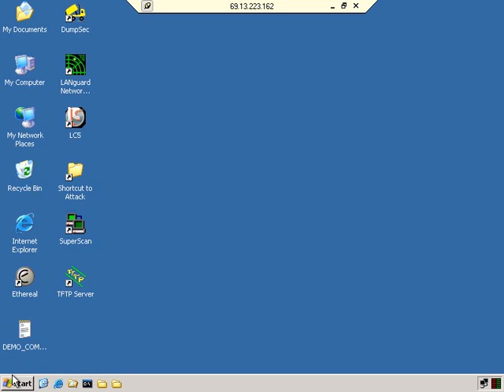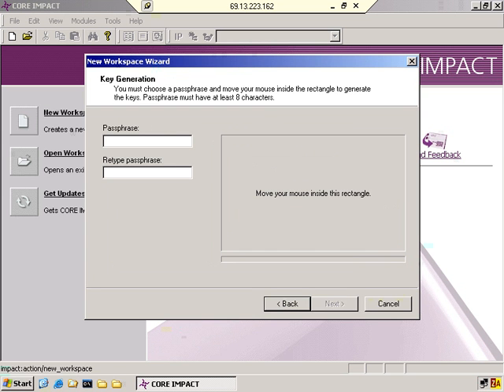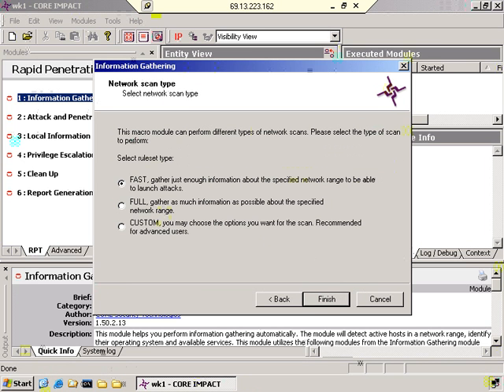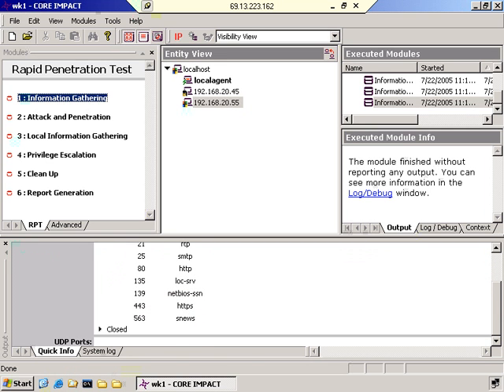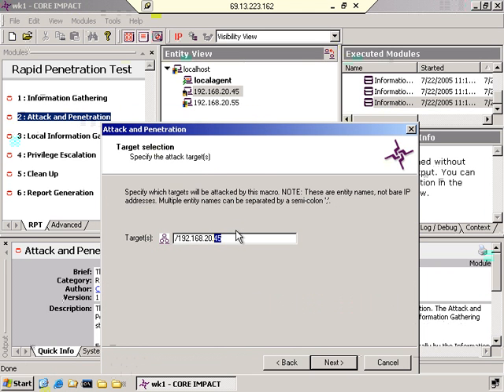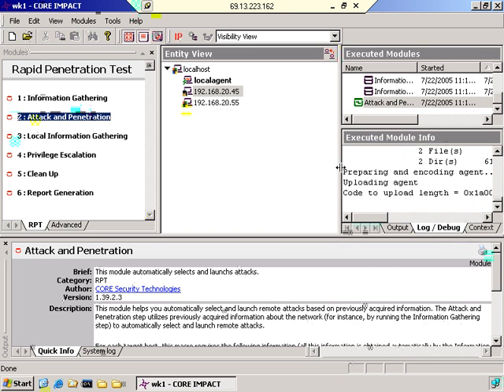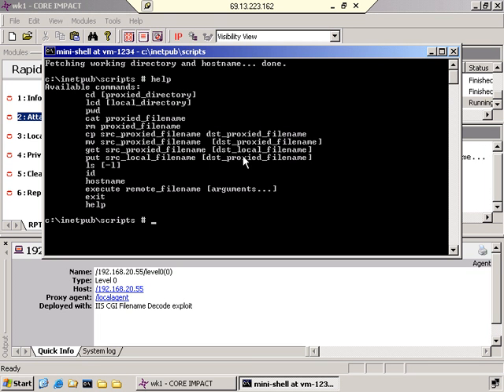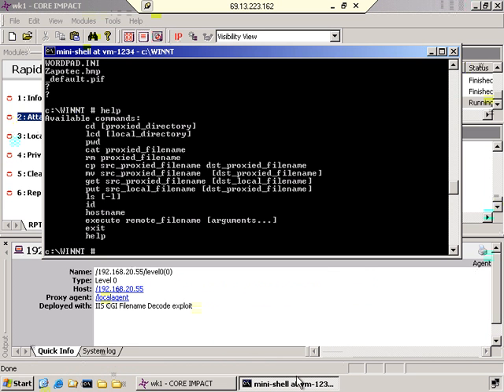Hacker Penetration Testing Course - 13 04 01